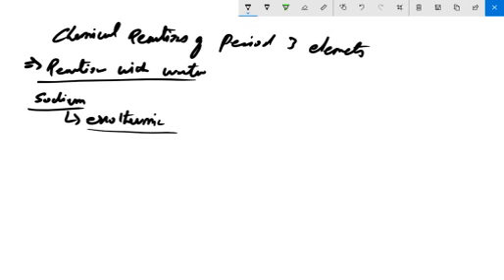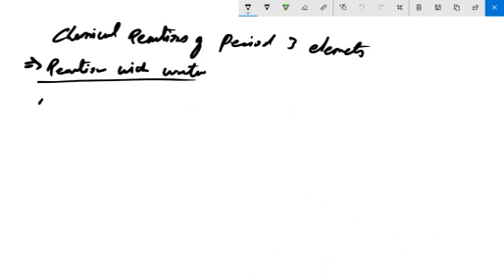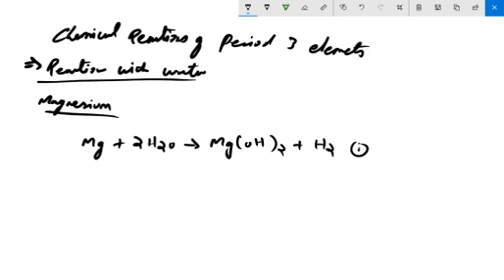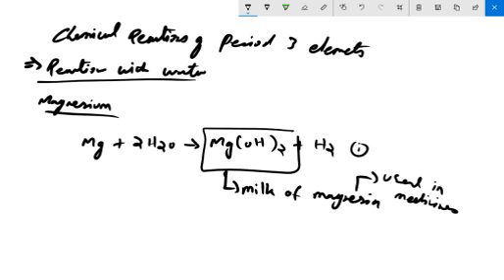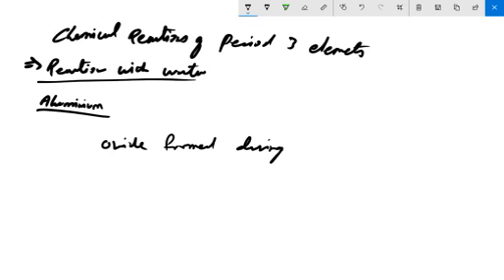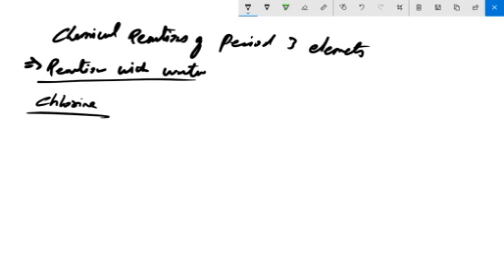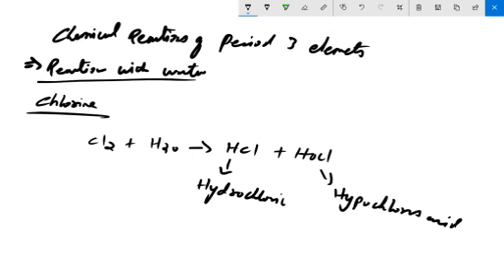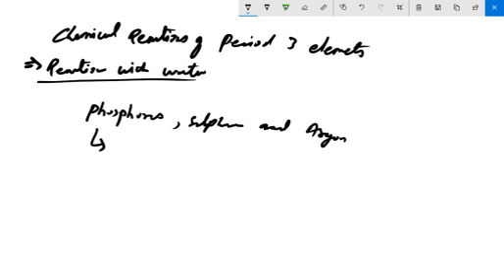intermediate chemistry reactions lecture 1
this lecture covers the chemical reactions of the period 3 elements
sodium,magnesium,aluminium,phosphorus,sulphur,chlorine and argon.